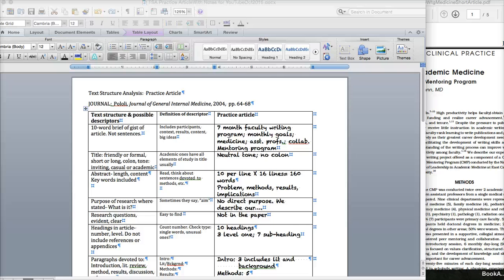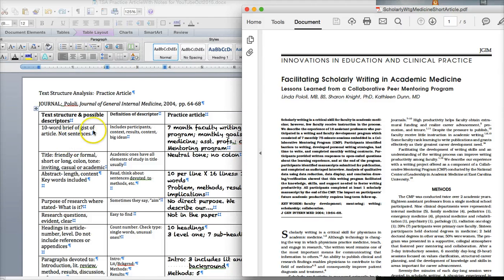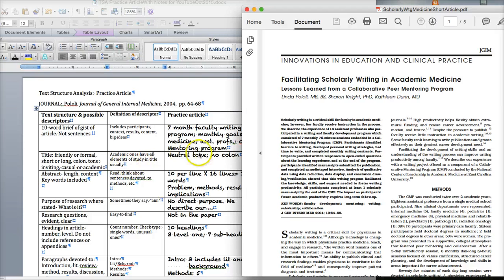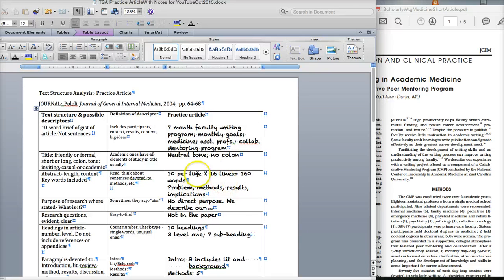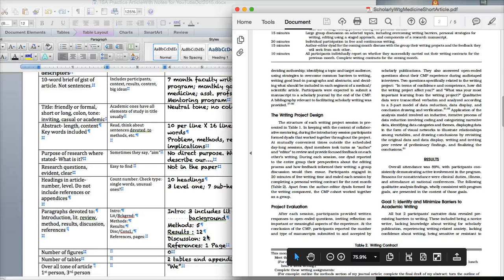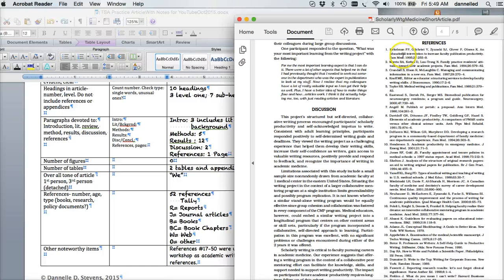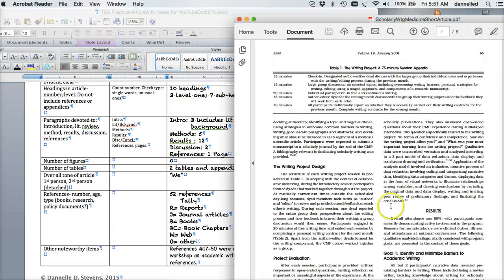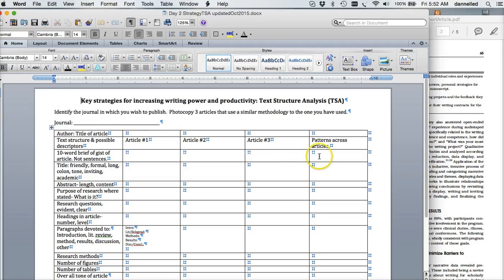TSA Practice Session